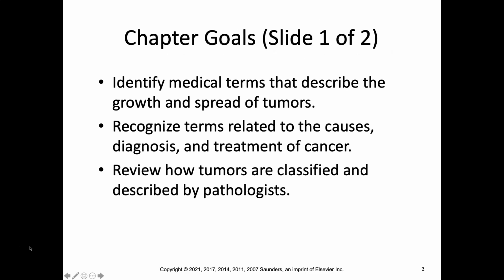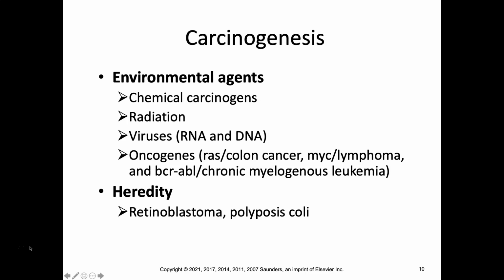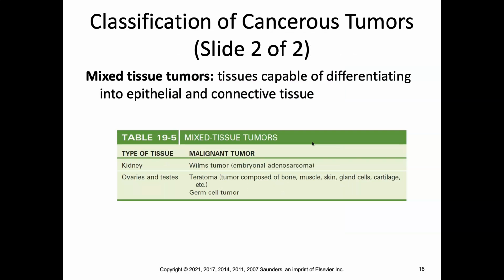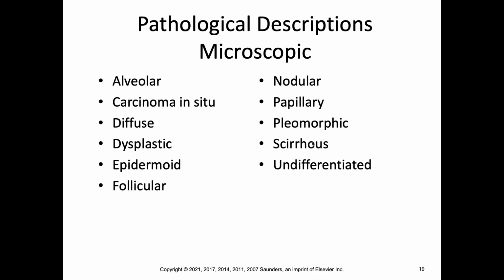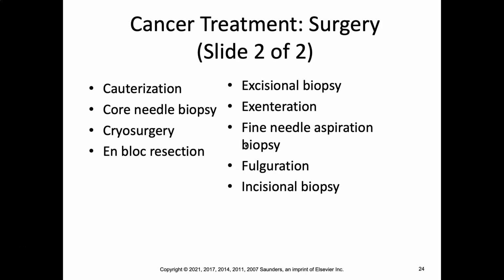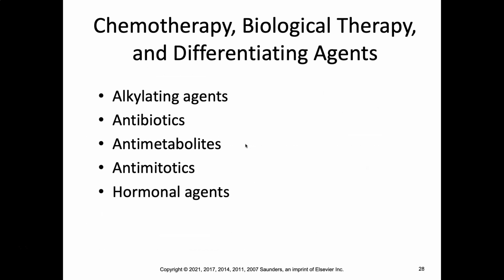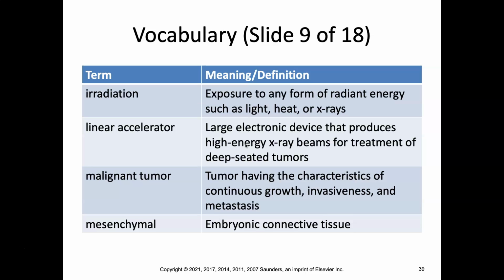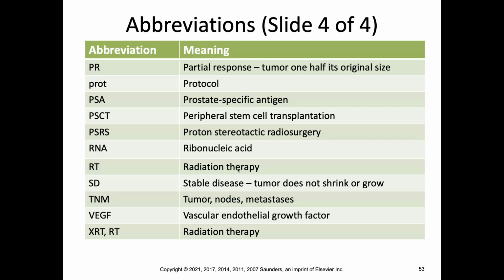HSC 114 Chapter 19 Lecture Video